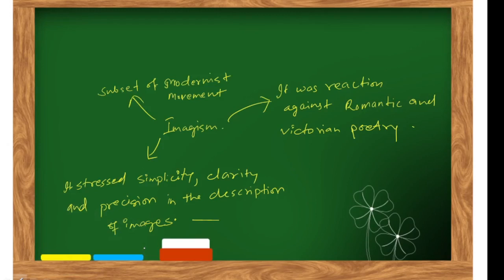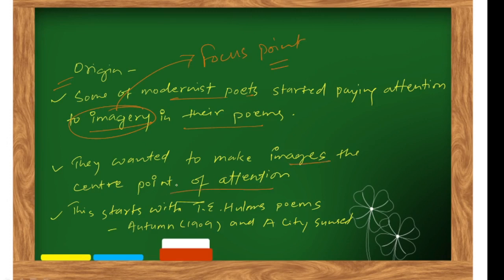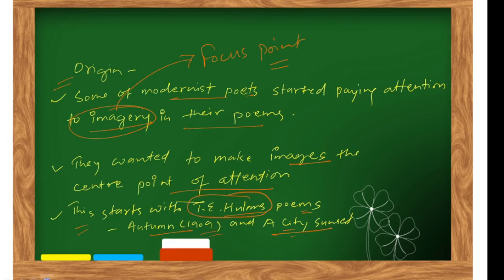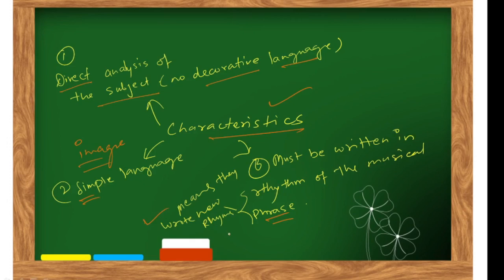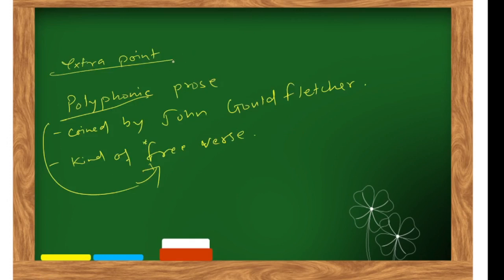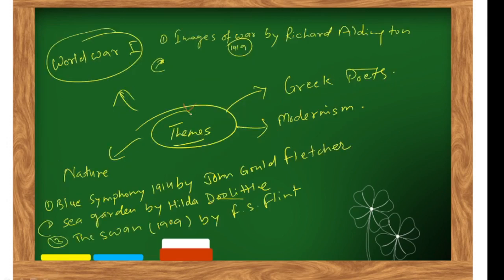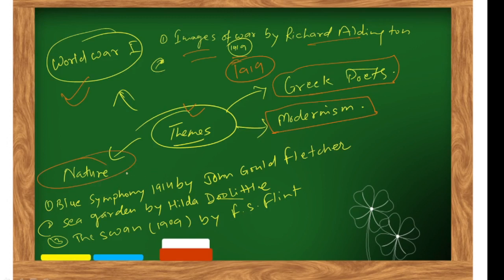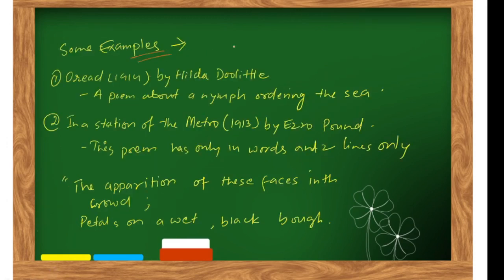Uksssc Lt English latest || Imagism || Lt English lecturer preparation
Description:
Explore the fascinating world of Imagism in this insightful video tailored for UKSSSC Lt English lecturer preparation. Uncover key concepts, literary techniques, and essential insights to excel in your preparation journey. Dive into a comprehensive discussion that delves into the nuances of Imagism, equipping you with the knowledge needed to succeed in your Lt English exams. Elevate your understanding and boost your confidence with this dedicated resource.